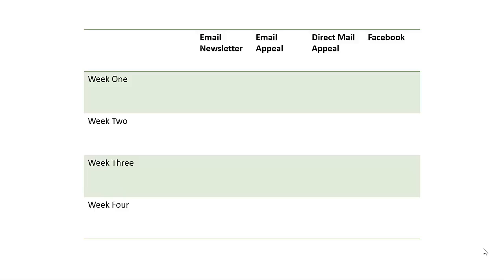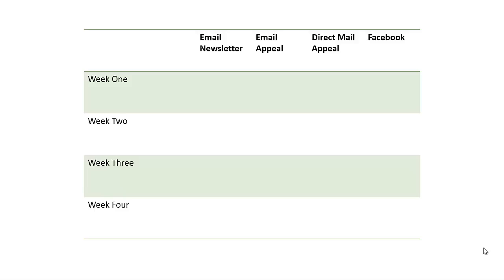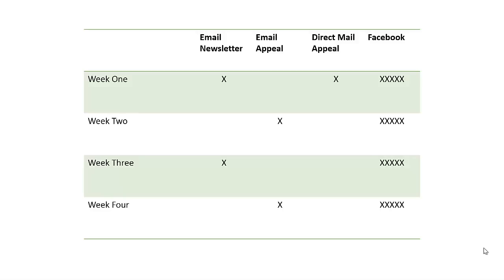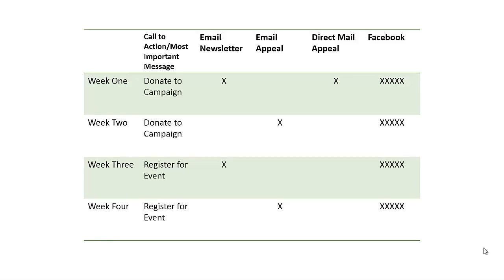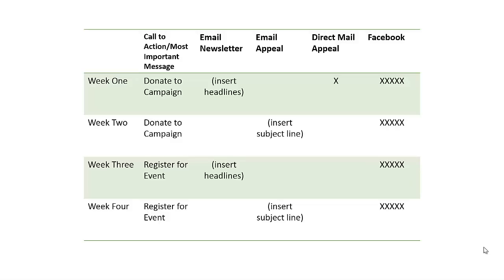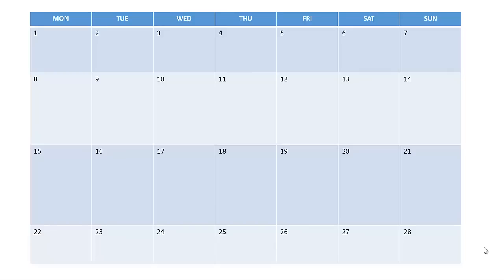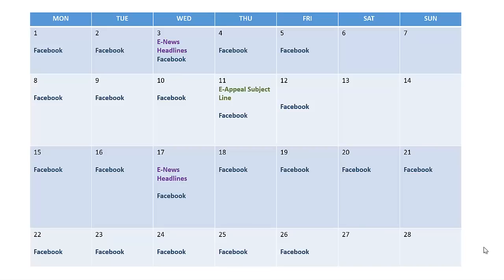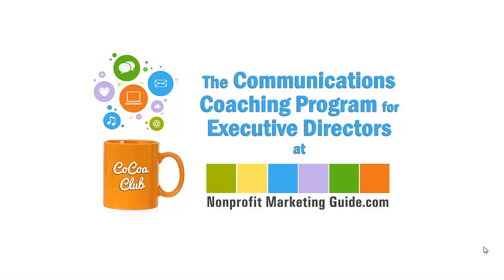Editorial Calendar Basics [CoCoa Club Video #3]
Learn the basics of setting up an editorial calendar for your nonprofit's communications.